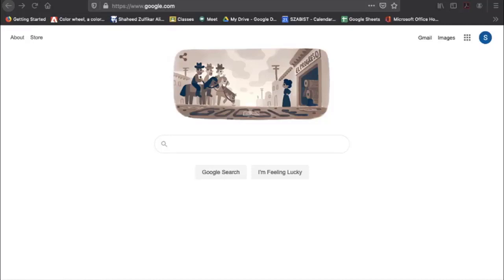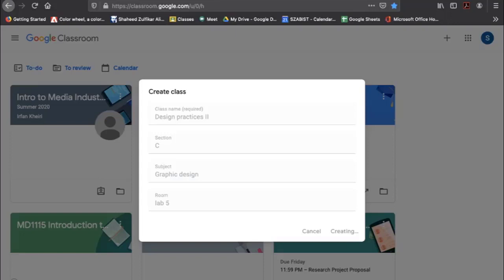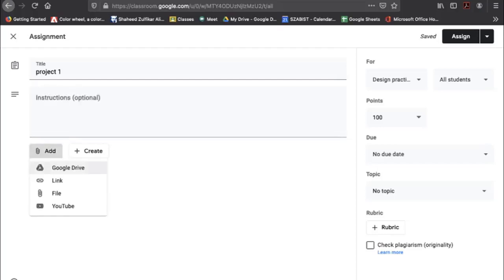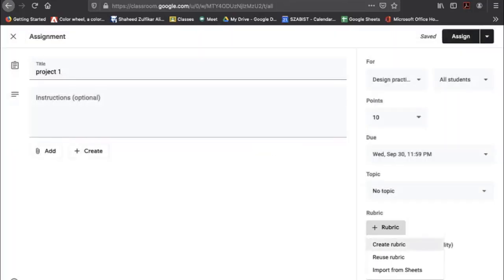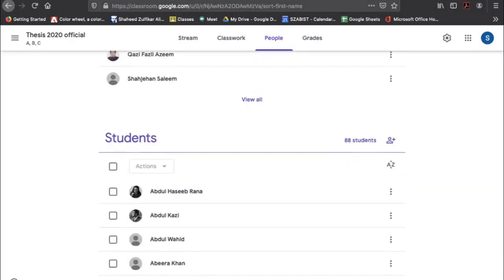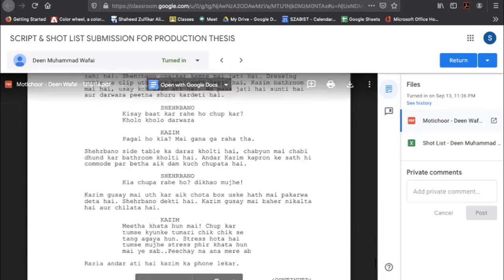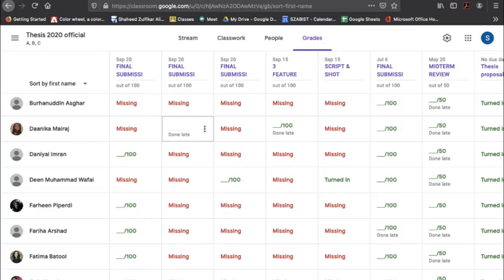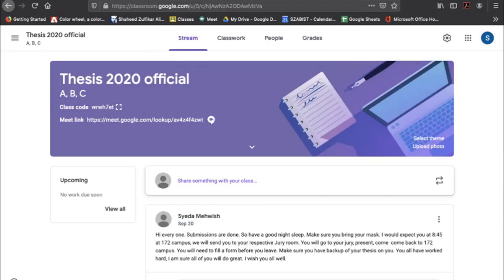Google Classroom | Learn google classroom | Blended Learning | Knowledge & Entertainment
Google Classroom googleclassroom is a free blended learning platform developed by Google for schools that aims to simplify creating, distributing, and grading assignments. The primary purpose of Google Classroom is to streamline the process of sharing files between teachers and students. As of 2021, approximately 150 million users use Google Classroom.

Google Classroom integrates Google Docs, Google Sheets, Google Slides, Gmail, and Google Calendar into a cohesive platform to manage student and teacher communication. Students can be invited to join a class through a private code or automatically imported from a school domain. Teachers can create, distribute, and mark assignments all within the Google ecosystem. Each class creates a separate folder in the respective user's Google Drive, where the student can submit work to be graded by a teacher. Assignments and due dates are added to Google Calendar, where each assignment can belong to a category or topic. Teachers can monitor each student's progress by reviewing the revision history of a document, and after being graded, teachers can return work along with comments and grades.
This video has been produced by the Media Science Department, SZABIST University Pakistan